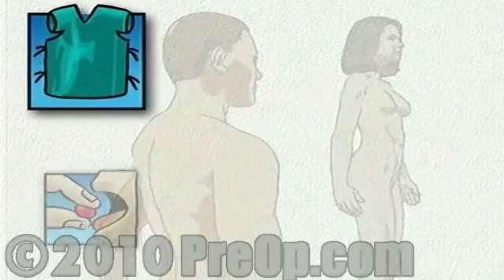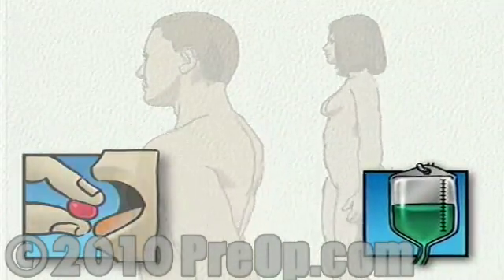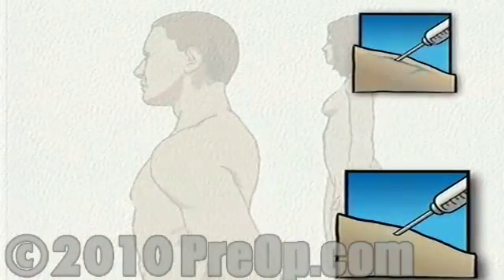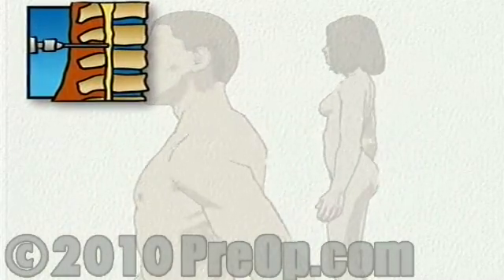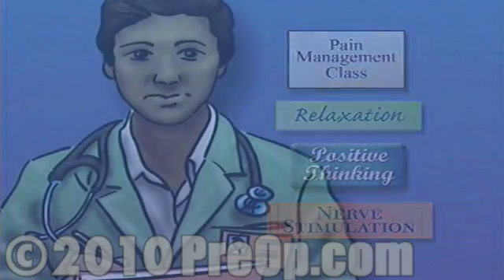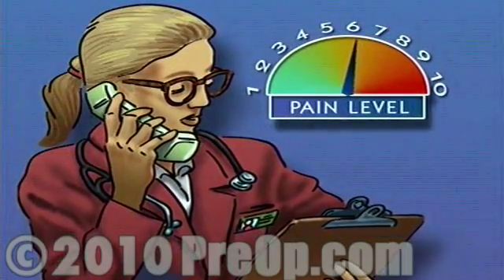General Open Surgery PreOp® Patient Education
- NEW facebook page - it's cool!
Your doctor understands that all medical care benefits from close collaboration between physician and patient -- so be sure to review, with your doctor, all risks and alternatives and make sure you understand the reasons behind the recommendation for this particular procedure.

Now let's talk in detail about the procedure your doctor has recommended. That particular recommendation was based on a number of factors:

    * the state of your health,

    * the severity of your condition,

    * an assessment of alternative treatments or procedures and finally,

    * the risks associated with doing nothing at all.

And remember, the final decision is up to you. No one can force you to undergo a surgical procedure against your will.

Surgical procedures performed by making an incision large enough to expose the entire operative area are called "open" procedures.

Your doctor believes that your medical condition and overall state of health indicate that an open surgical procedure is necessary to address your medical condition.

The risks associated with this kind of outpatient surgery are minimal.

Of course, no surgery is completely risk free. But your physician believes that if you decide not to undergo the recommended procedure, you may be putting your health at risk.

Now I'd like to introduce you to another important member of the medical team -- the nurse.

our doctor believes that your medical condition and overall state of health indicate that an open surgical procedure is necessary to address your medical condition.